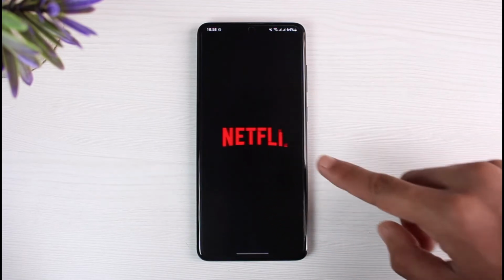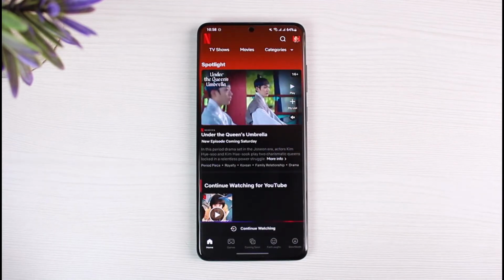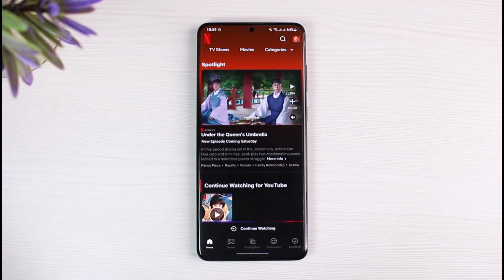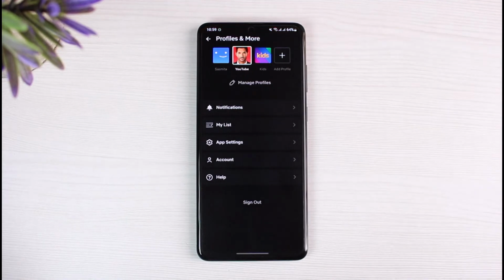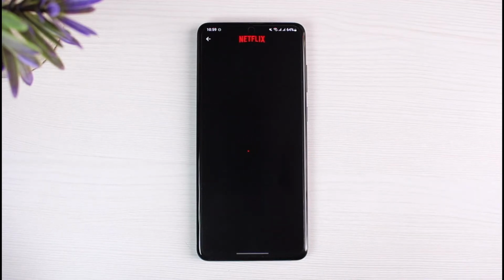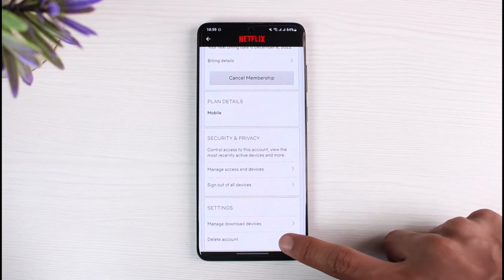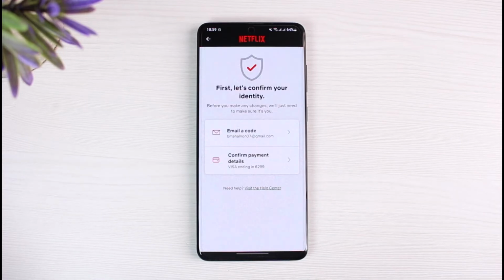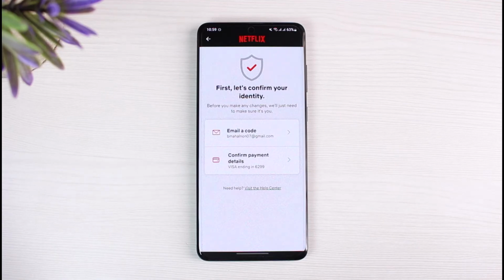How to Delete a Netflix Account !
This video guides you in an easy step-by-step process to delete your Netflix account. So make sure to watch this video till the end.

Follow these simple steps:
1) Update the Netflix app to the latest version
2) Open Netflix and login to your account
3) Go to Settings
4) Tap on Account
5) Scroll down and select Delete Account
6) Confirm the changes with Email or Payment information
7) This way, you can delete your Netflix account.

~ Timestamps:
0:00 Introduction
0:16 Login to Netflix
0:52 How to Delete a Netflix Account
1:44 Conclusion